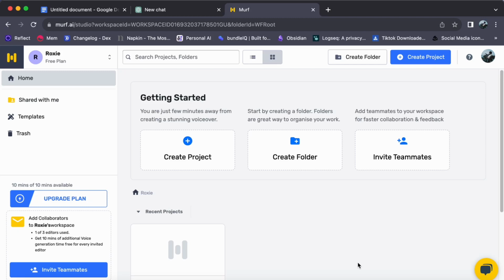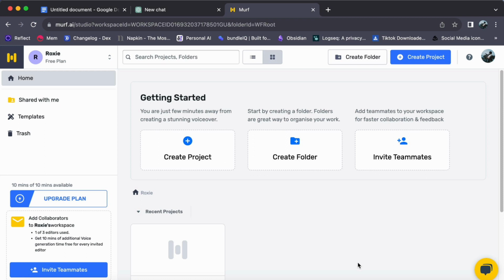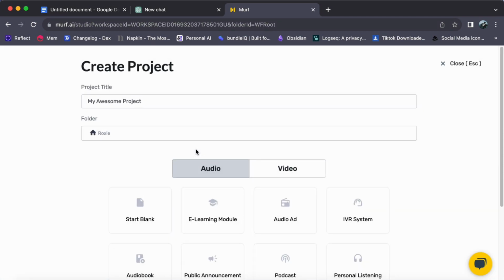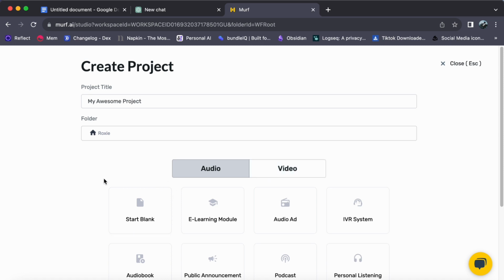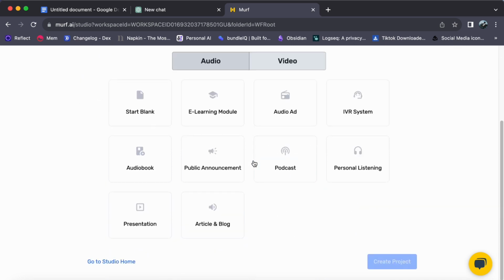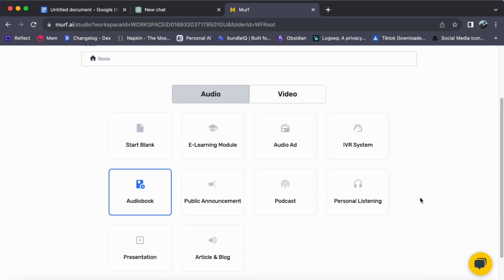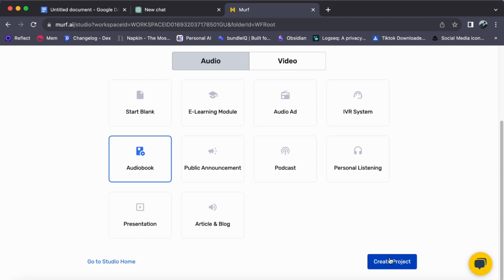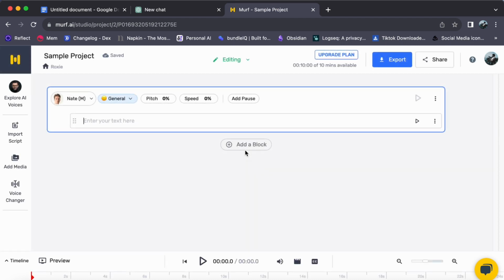How to Start A New Project with Murf AI A Quick Guide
In this video, I'll show you How to Start A New Project with Murf AI  A Quick Guide